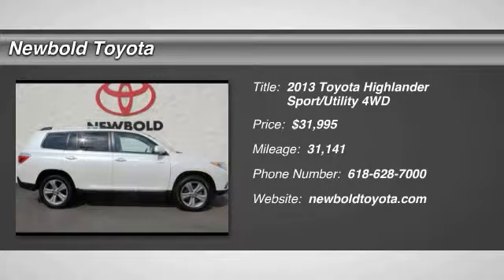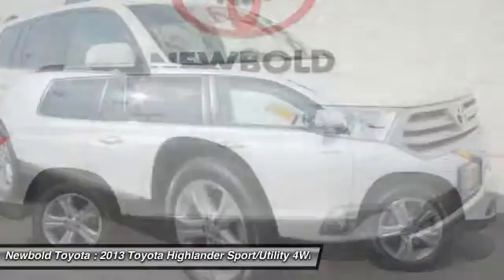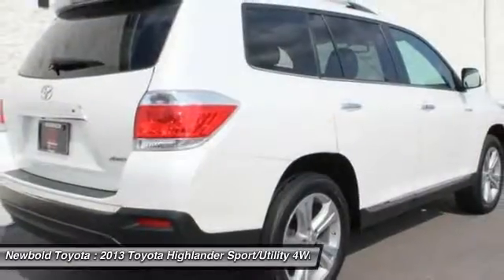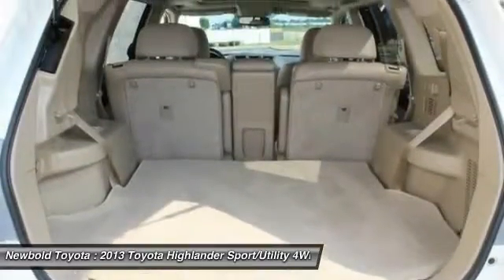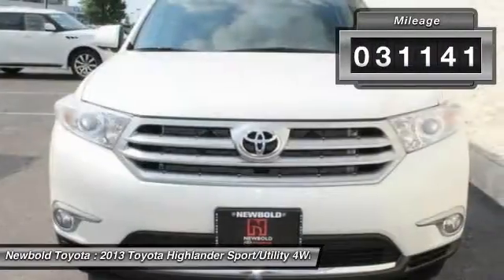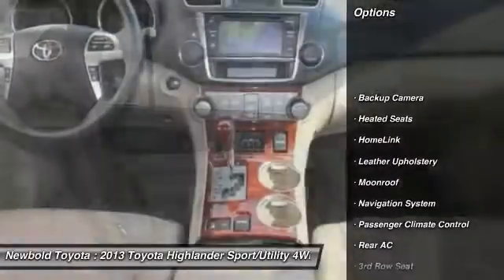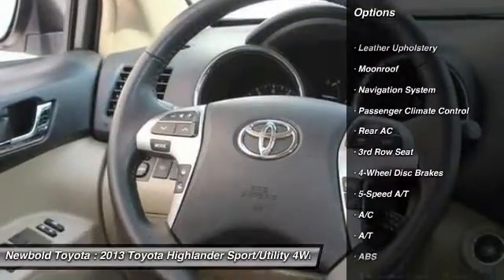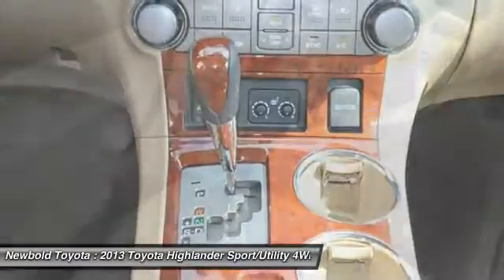2013 Toyota Highlander O'Fallon IL T16693A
2013 Toyota Highlander Limited

Newbold Toyota
1282 Central Park Dr

AWD. Navigation! Don't wait another minute! Want to save some money? Get the NEW look for the used price on this one owner vehicle. Previous owner purchased it brand new! It has only been gently used and has VERY low miles. They don't come much fresher than this!